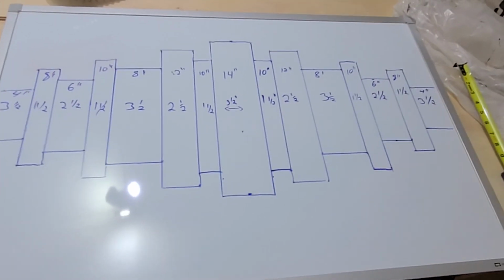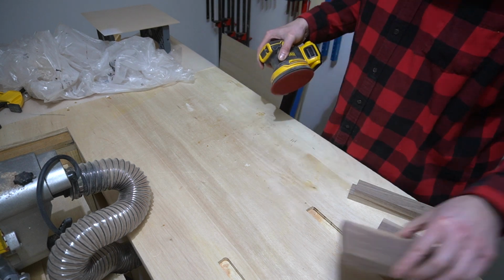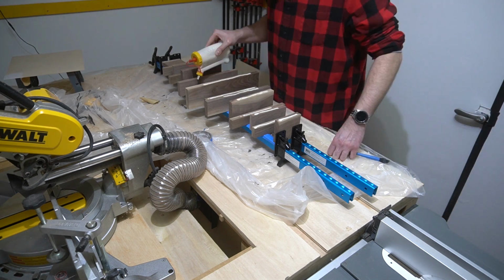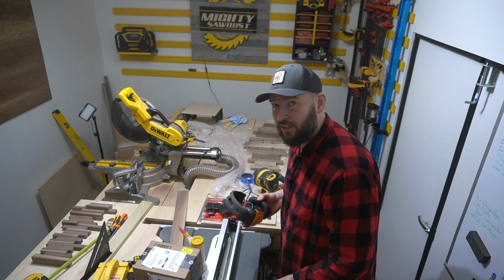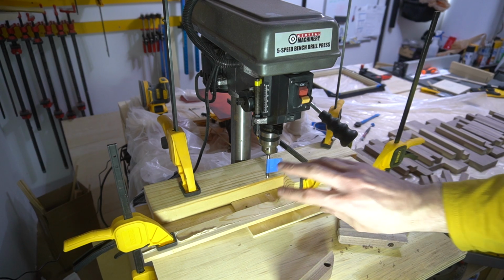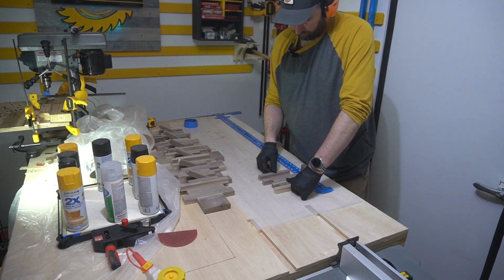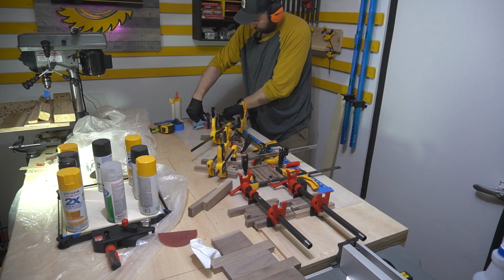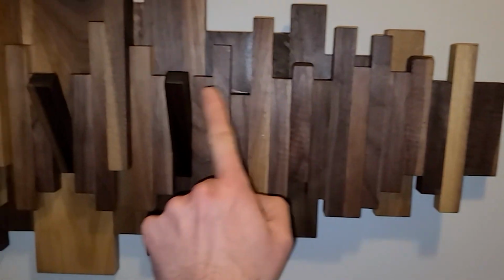Modern Hanging Coat Rack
Follow me as I show you my take on a multifunctional artwork that's also coat rack.